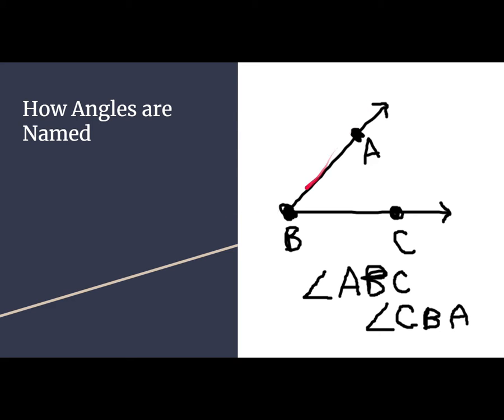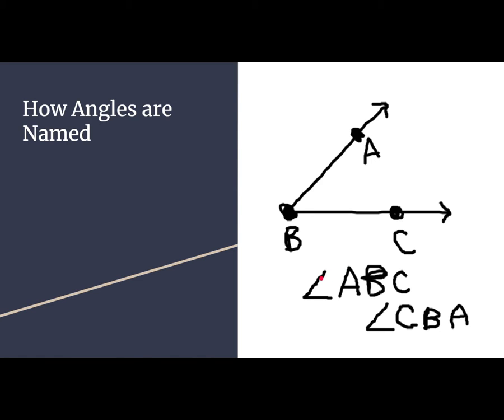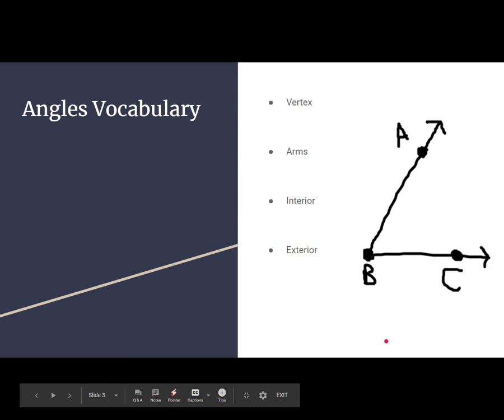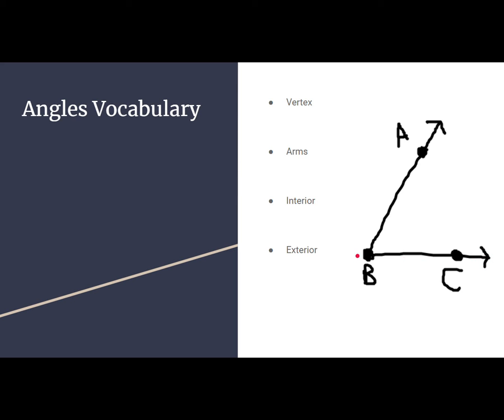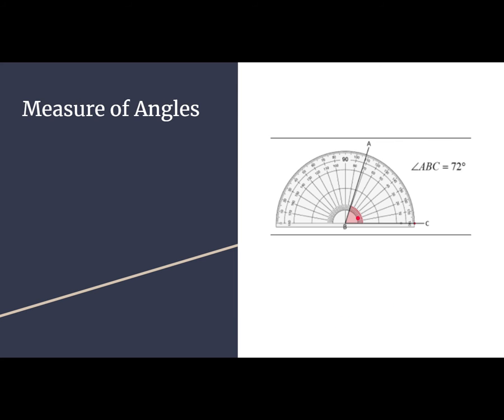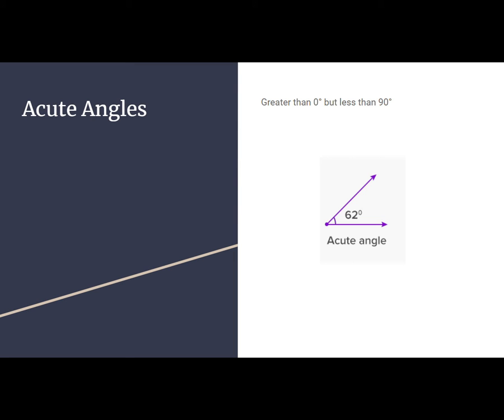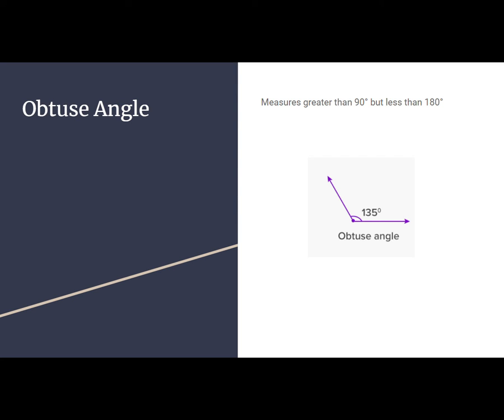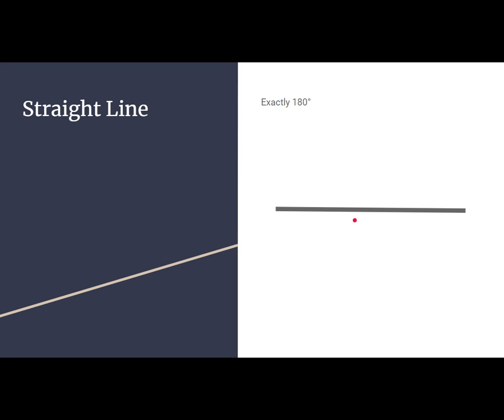What are Angles? An Introduction to Angles with Vocabulary and Naming Schemes